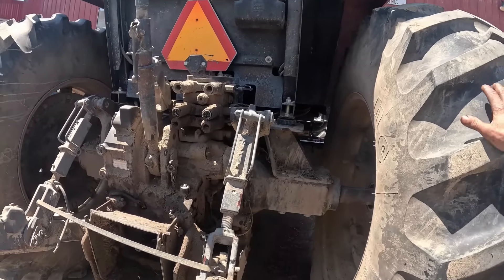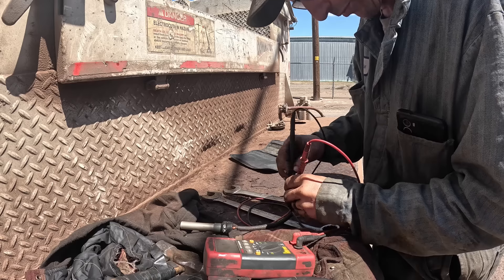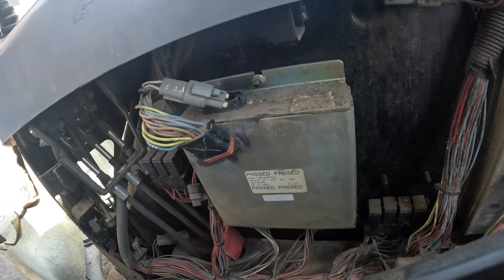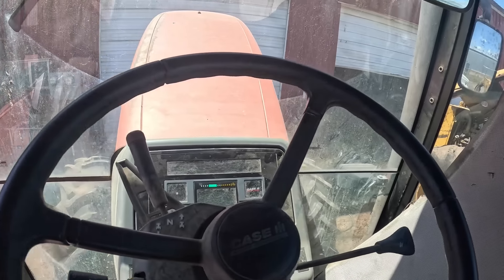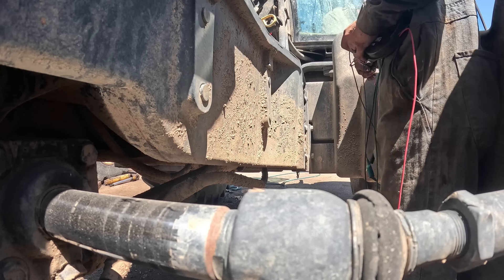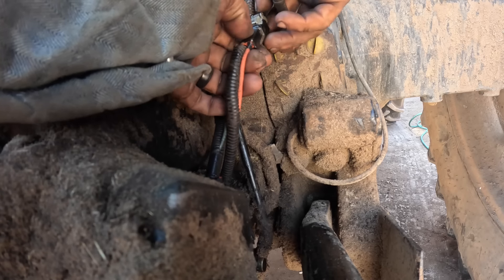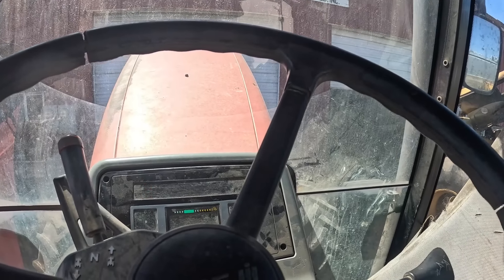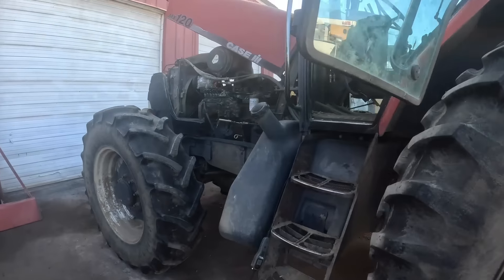Case mx120 Pto problems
Working on a mx120 case that the pto will not stay on.